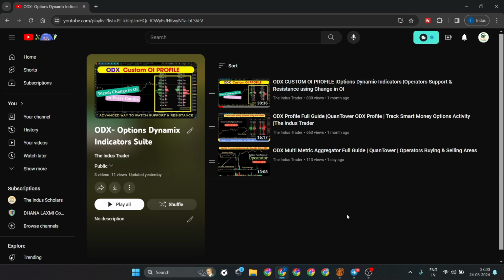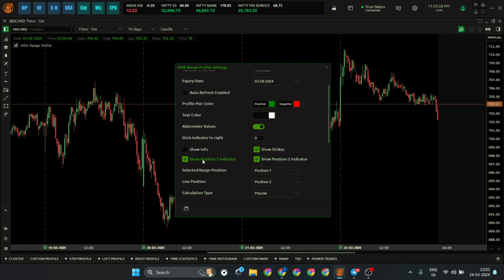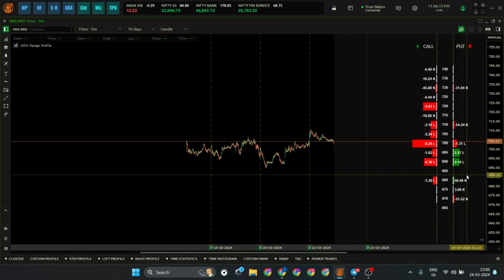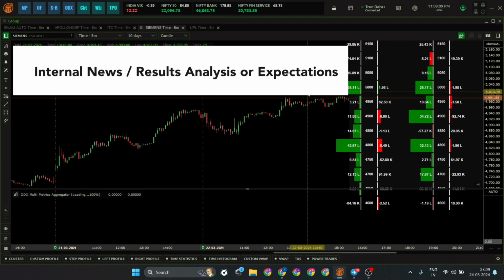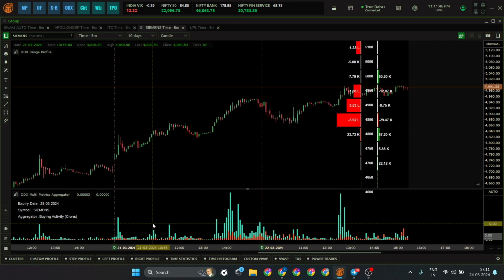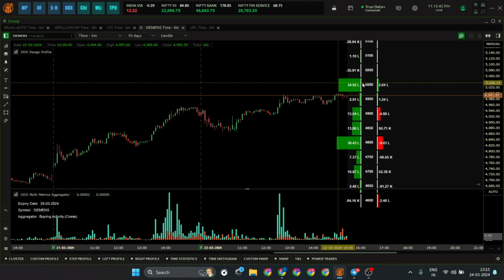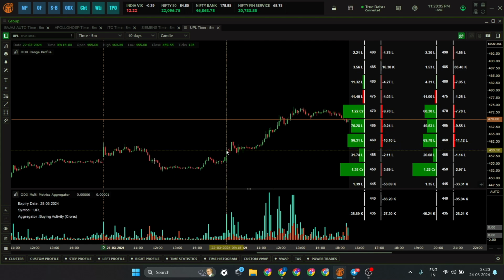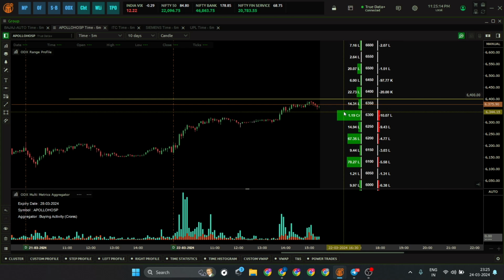Stock Option Buying strategy Using ODX Range Profile | F&O Targets using ODX | The Indus Trader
here in this video we discussed about Unlocking F&O Stock Target Prices: Mastering the ODX Range Profile

Dive into the world of Futures and Options (F&O) trading with the ODX Range Profile. In this insightful video, discover how to effectively utilize the ODX Range Profile to pinpoint optimal buying opportunities in Out-of-The-Money (OTM) strikes. Learn the intricacies of this powerful indicator and uncover strategies to enhance your trading game. Whether you're a seasoned trader or a novice, this video provides invaluable insights to elevate your F&O trading experience. Don't miss out on uncovering potential target prices for F&O stocks using this cutting-edge methodology!